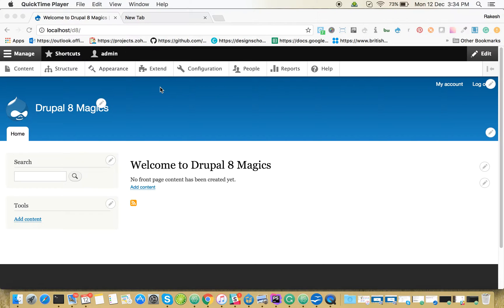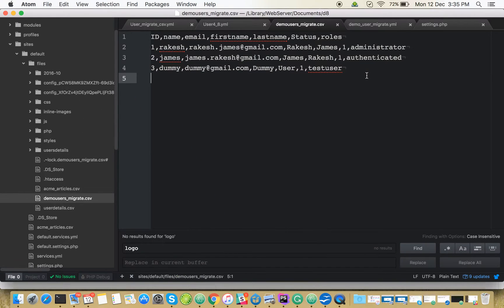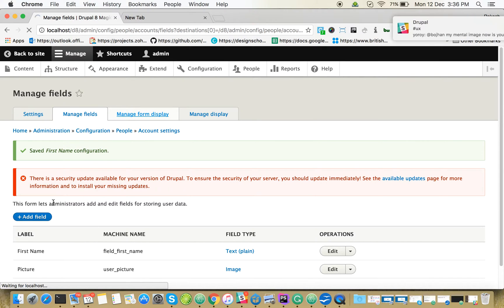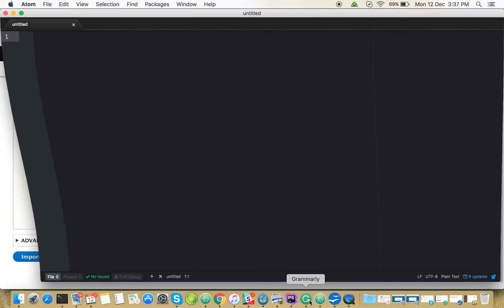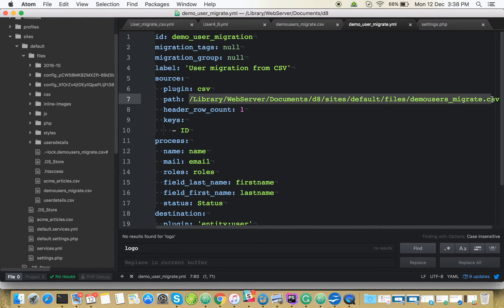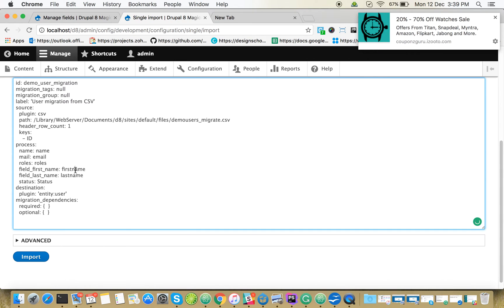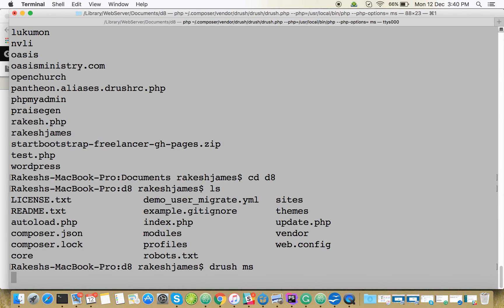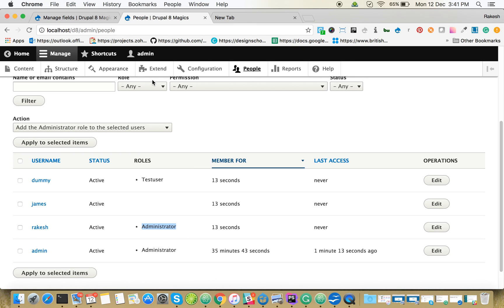Drupal 8 User Migration from a CSV file